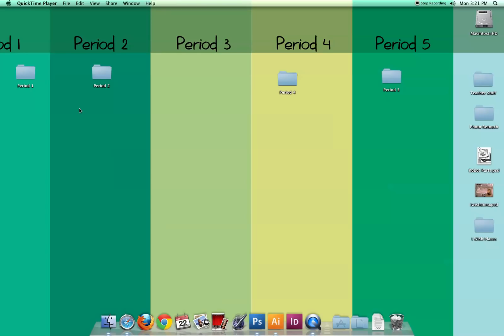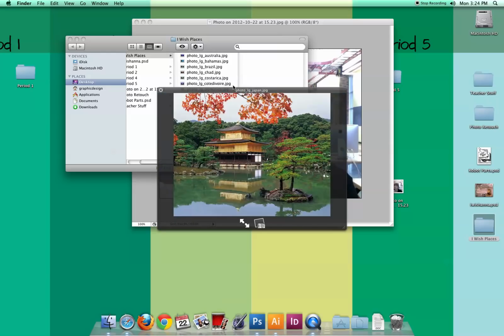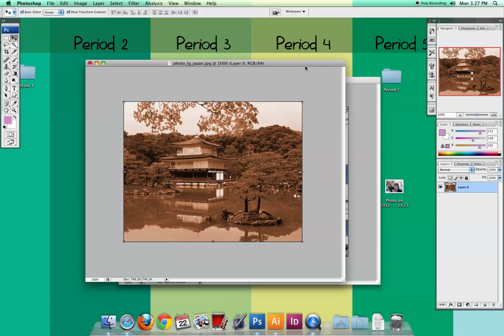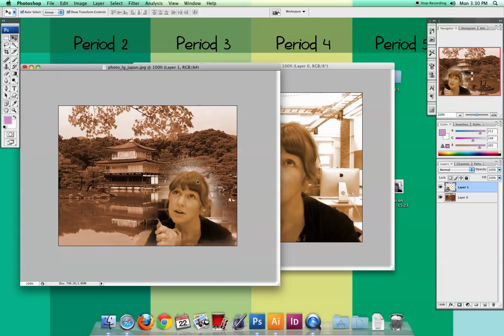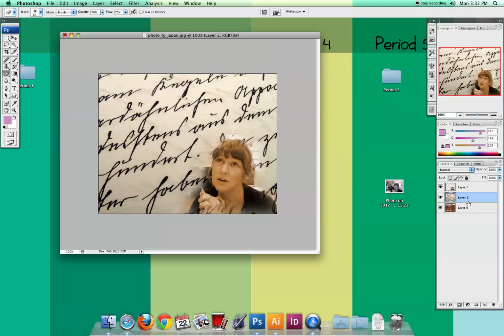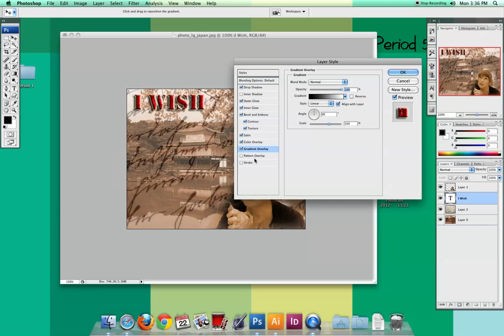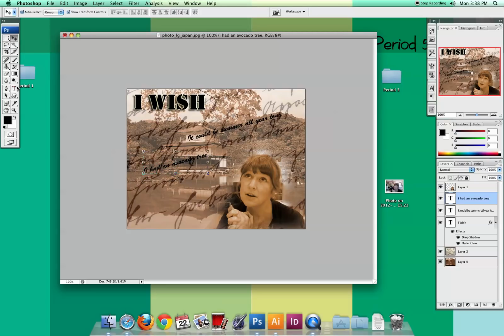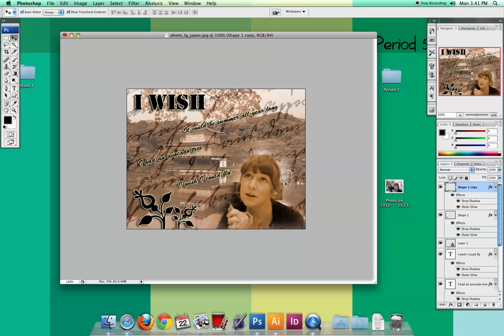I wish project